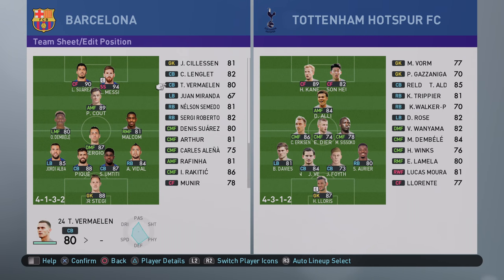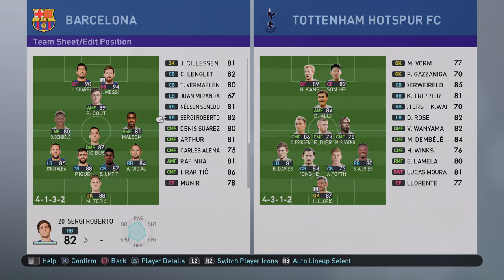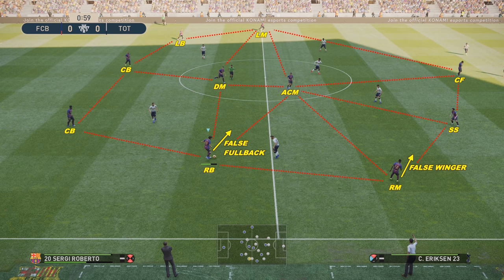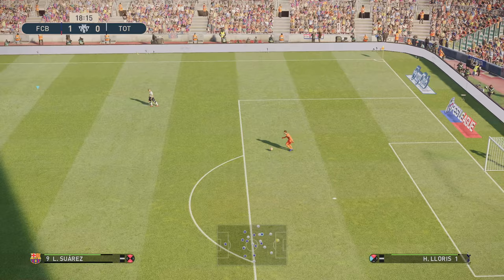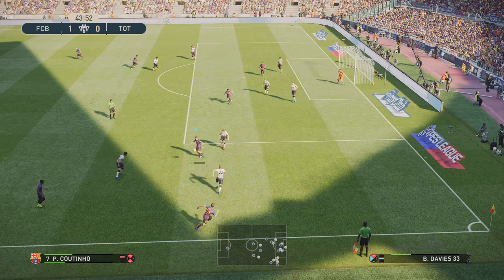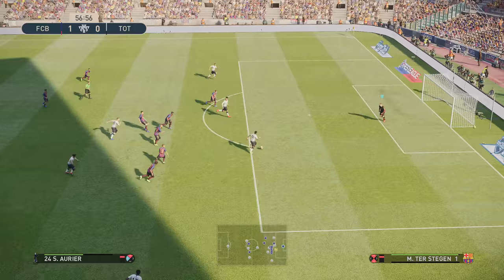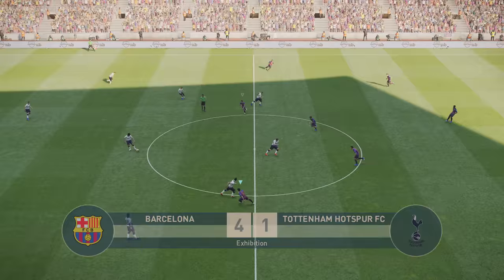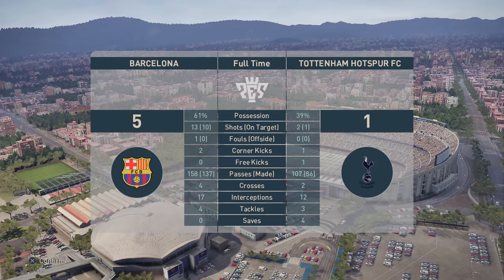PES 2019 | Best Formation & Tactic for ONLINE Play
This formation is one of the most used online by most of the professional players.  However, this is my adaptation and believe I've improved on it through the use of False Wingers & False Fullbacks.

This formation works well offline, be sure to join me on my CURRENT Master League stream where I'm using this formation and tactic (currently undefeated as of 12/12/2018).

Thanks all for your support

-SpoonyPizzas